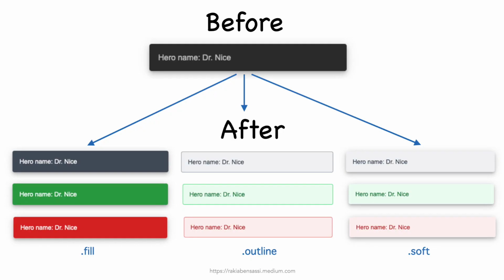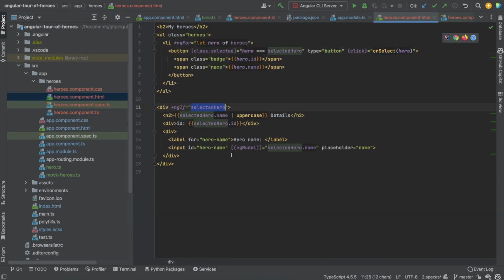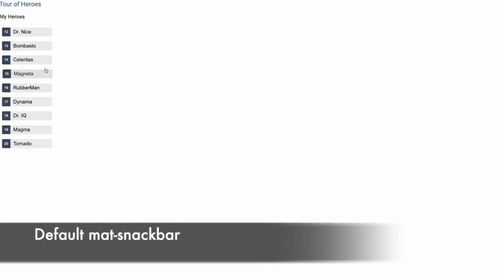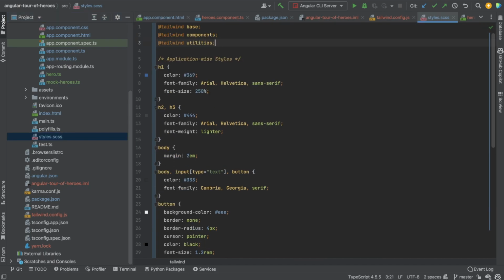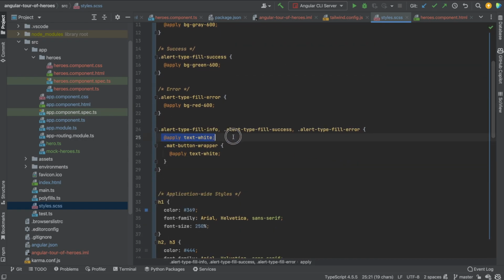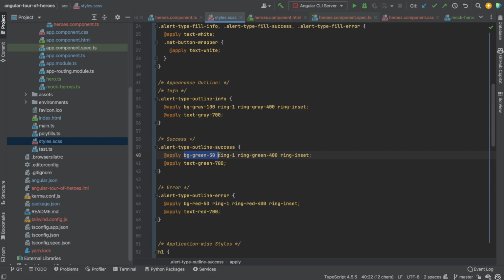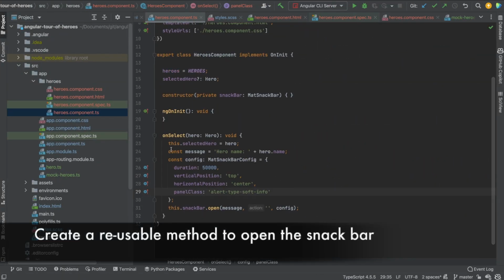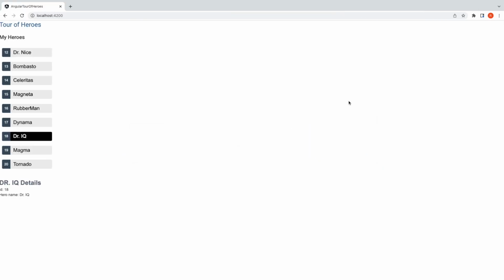Mat-snackbar Makeover: How to Create a Fancy Version with Tailwind CSS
A written version is available here: How to Create a Fancy mat-snackbar with Tailwind CSS

Join 35K+ students and check my Udemy video course: How to Identify, Diagnose & Fix Memory Leaks in Web Apps

Angular Dynamic Templates: How to Build an App With 3 Layout Styles

Enjoyed the content? Reward the channel

You can find more of my technical and non-technical articles

💡 🧠 I write about engineering, technology, and leadership for a community of smart, curious people. Join my free email newsletter for exclusive access